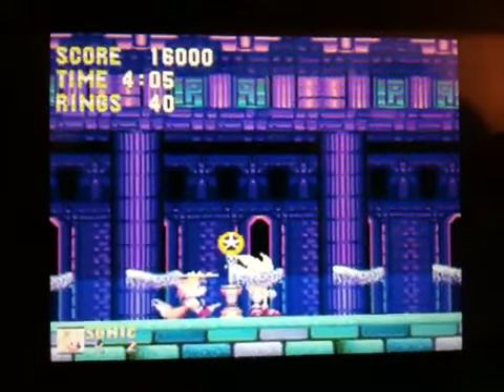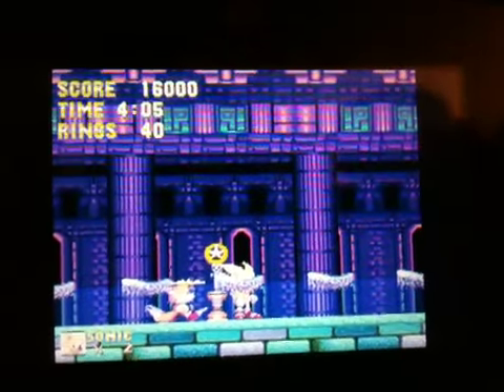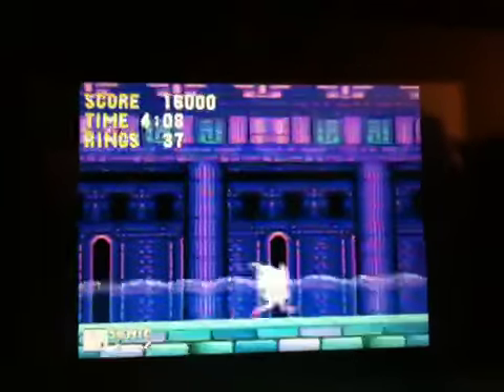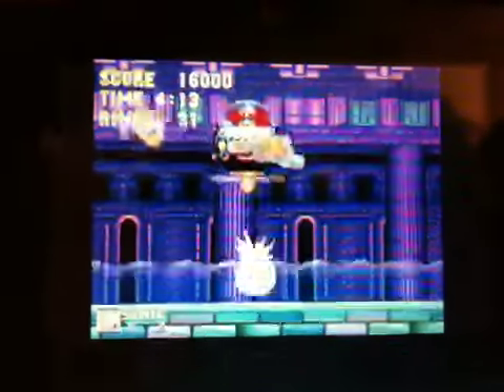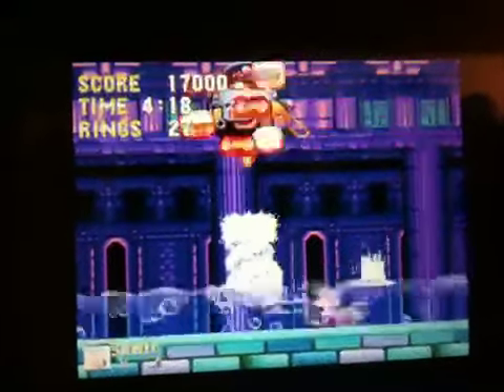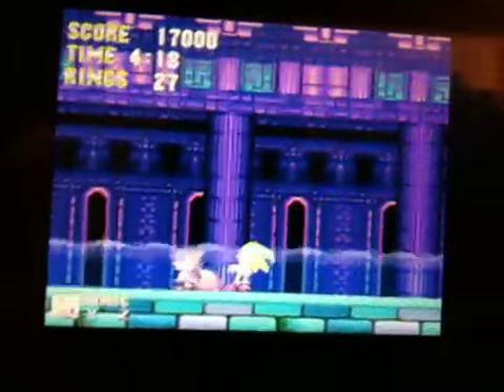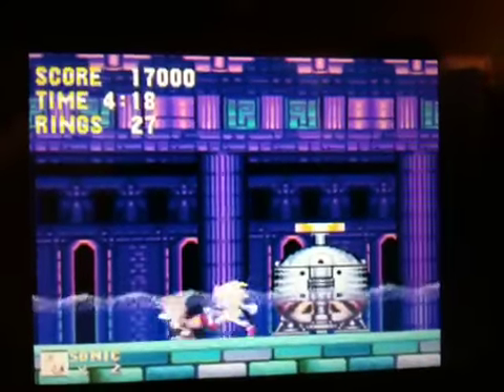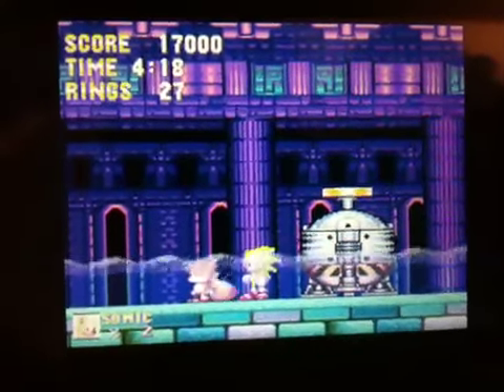Sonic 3 glitch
Cool Sonic 3 glitch!